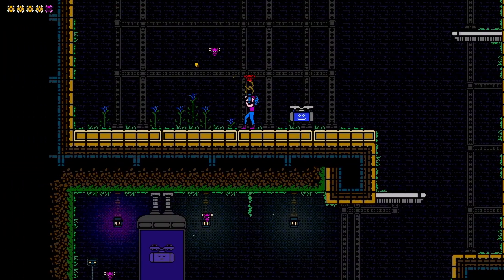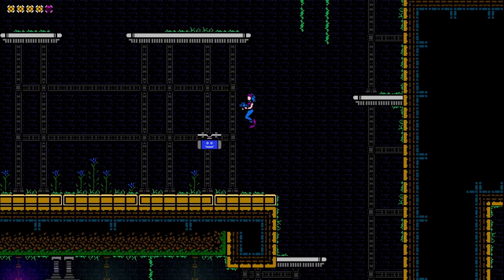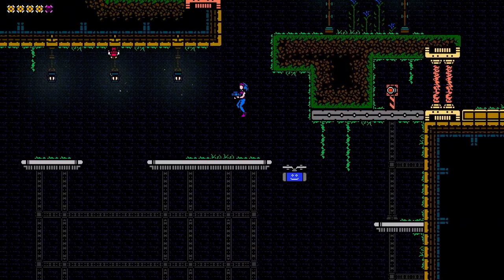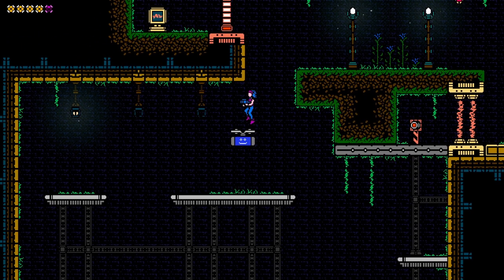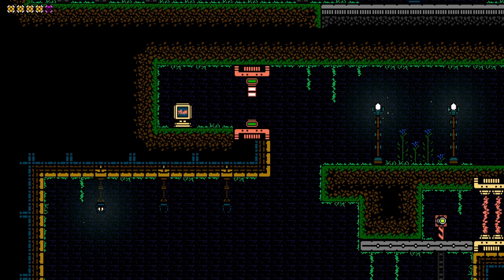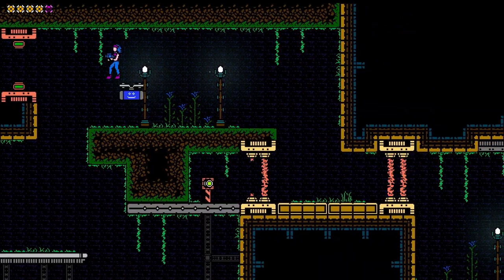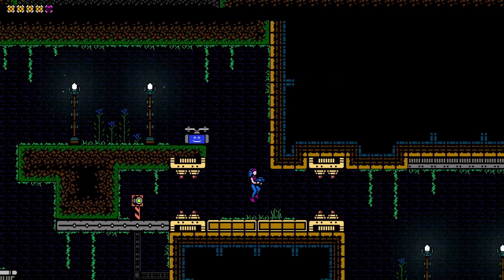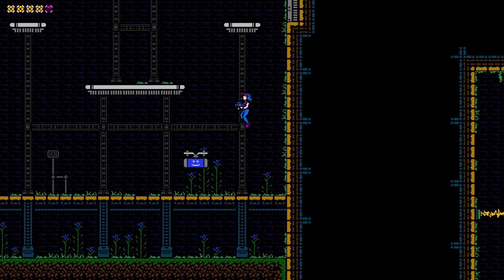Indie Review - SUGAMENIA